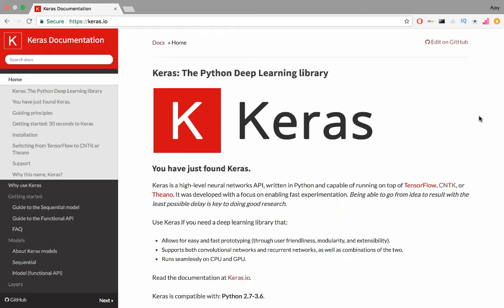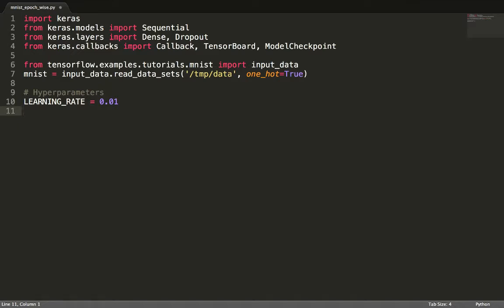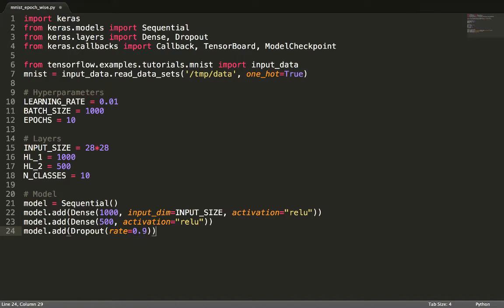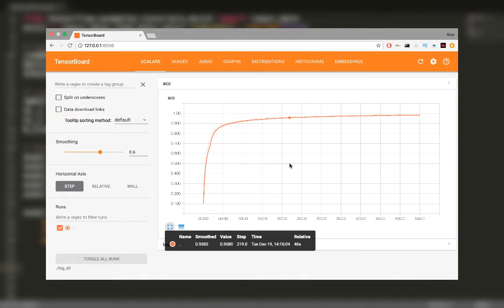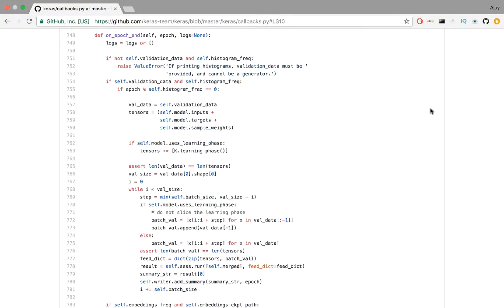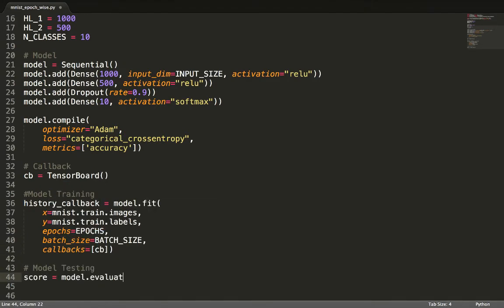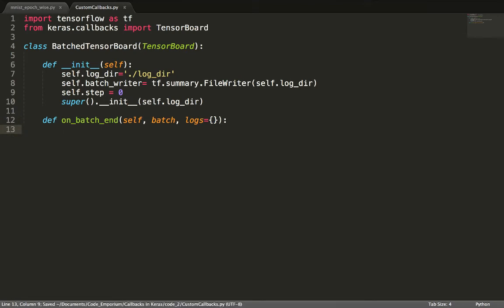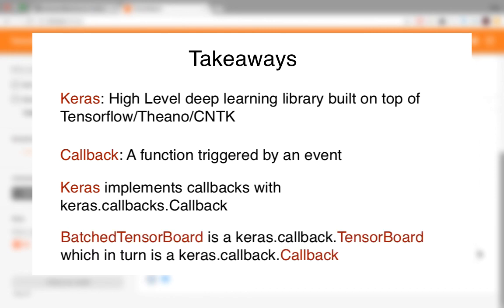Callbacks in Keras